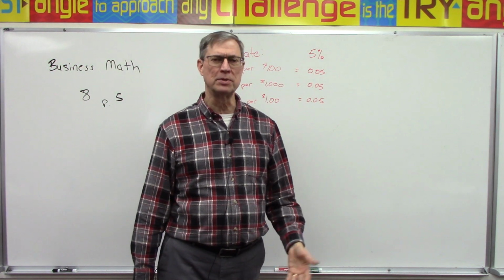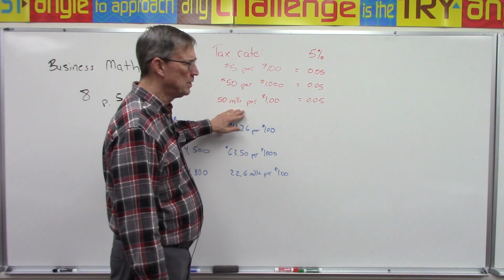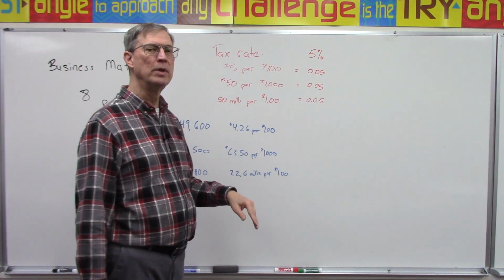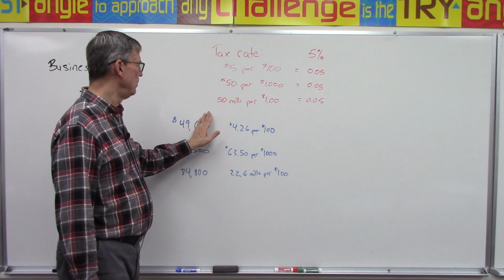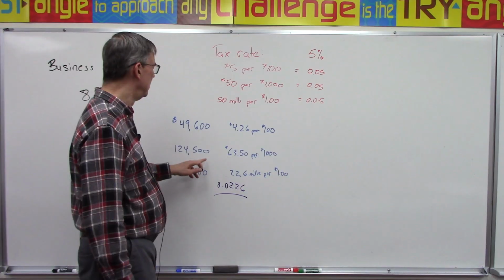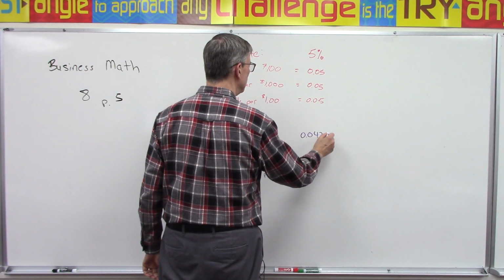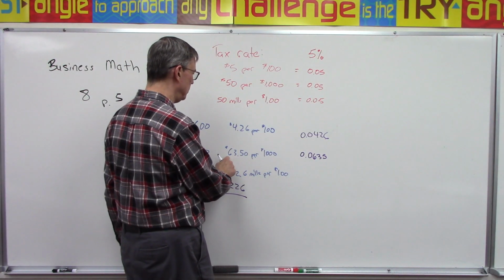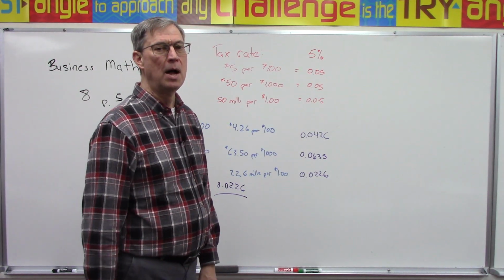Business Math PACE 8 p. 5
This lesson is about property taxes, especially explaining what "mills" are and how to calculate tax using that rate.